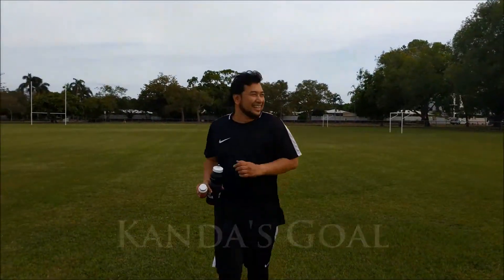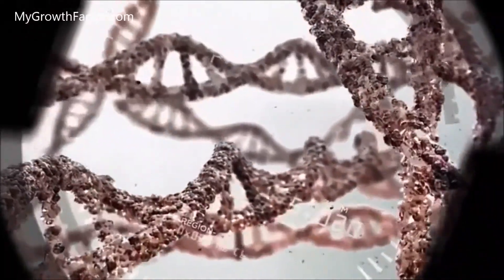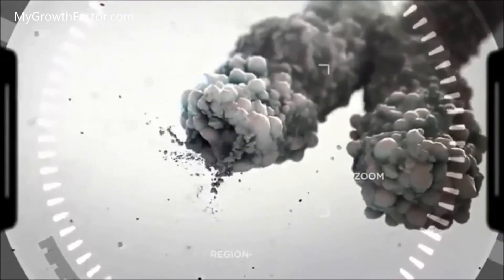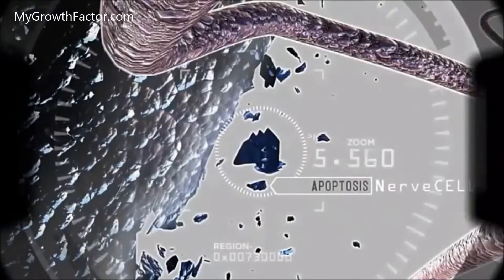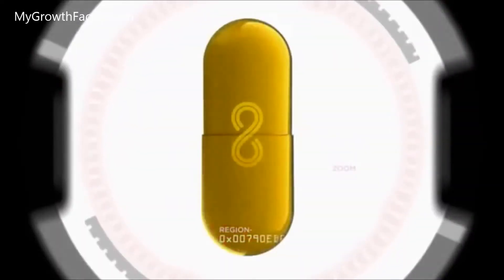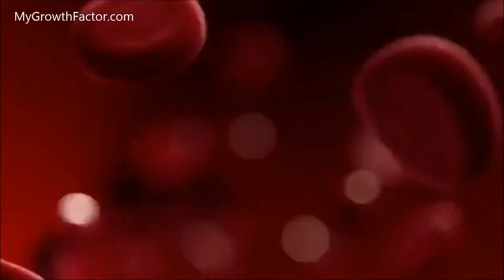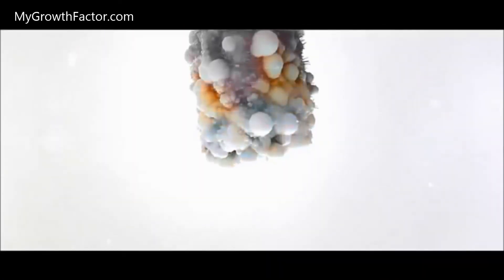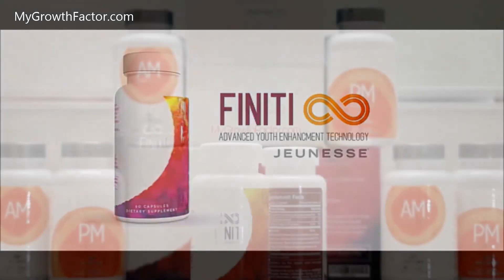Reverse Aging Through Telomeres Activator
Reverse Aging Through Telomeres Activator TA65

It's been a long day.. a hectic and tiring day.. I'm sure you can relate to it.. So, to avoid my health taking a toll.. I've been taking this natural supplements to balance the nutrients deficiency that we usually have despite the full meals that we had daily.

I'm 46 this year.. working 58 hours per week and this exclude the 90 minutes journey to the worksite..
Most of you may not work long hours but I'm sure you have heaps of stuffs to do.. errands to run.. and yes, I know exactly how you feel.. It's really draining (tiring). And at times, struggling to find that "me" time.. for some games and fun.
And when we have the time for it, we sometimes find ourselves just not up for it.

Yup.. As we age, we might find ourselves not able to do the things we love to do. Aging is a disease. As we age, our telomeres get shorter. Three scientists were awarded a noble prize for the work on this.

I'm glad that I was introduced to this product called FINITI™. It has a compound known as TA65 that helps the body to produce an enzyme telomerase that help to lengthen the telomeres. I feel great after taking this product. I feel young again.

Click the link below and get yourself a bottle. Do it now before there is no more telomeres left.

See ya on the other side, mate